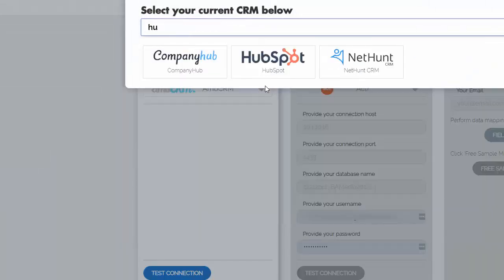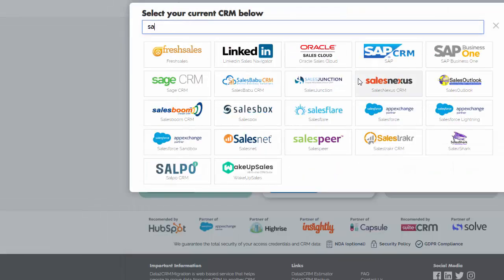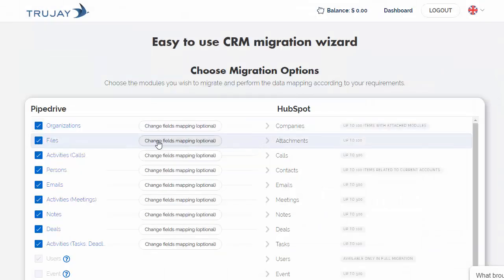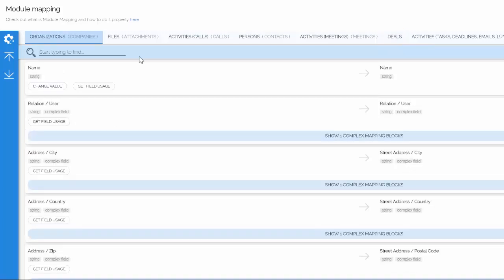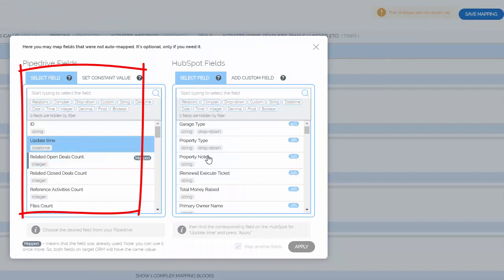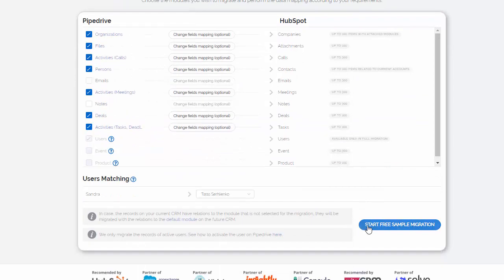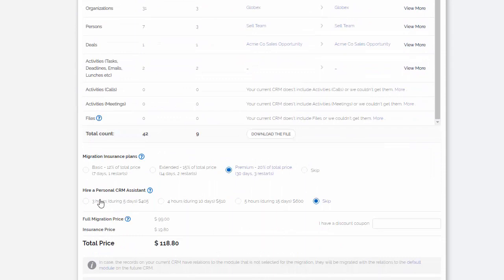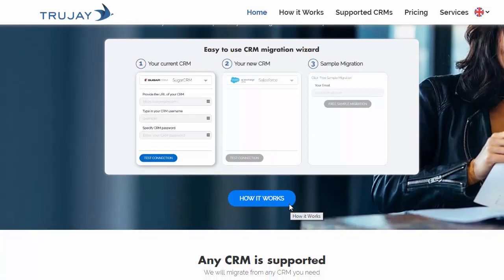Migration from HubSpot (to Salesforce) [Video tutorial 2019]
- 100% CRM uptime so you can keep running your business as the transition occurs

This simple video tutorial shows you how to migrate from HubSpot to Salesforce without a hitch.